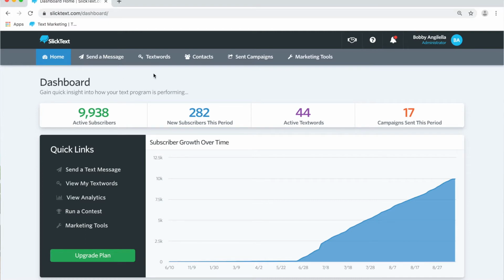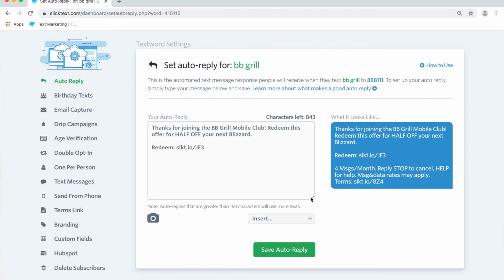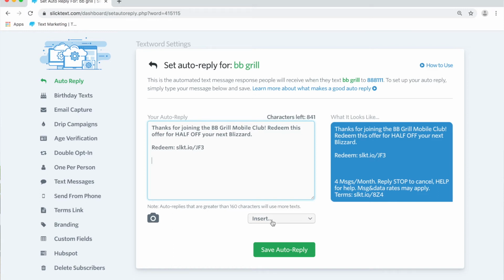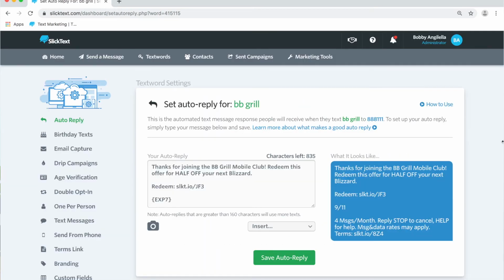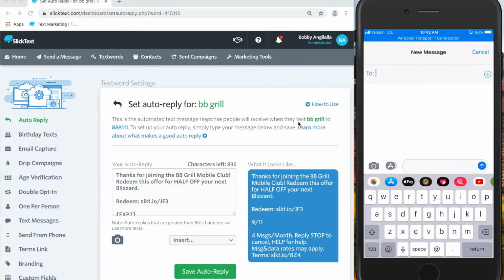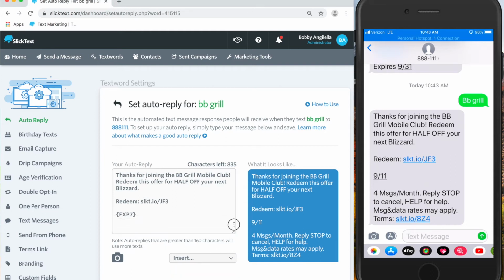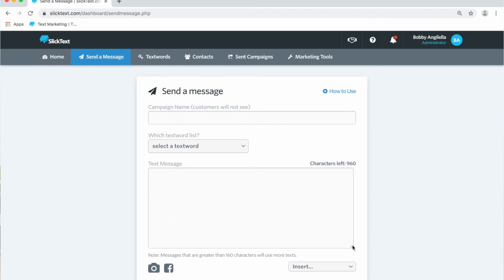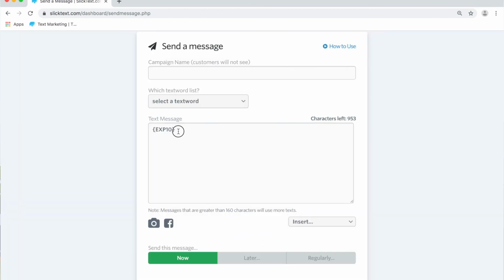How to Use Dynamic Expiration Dates